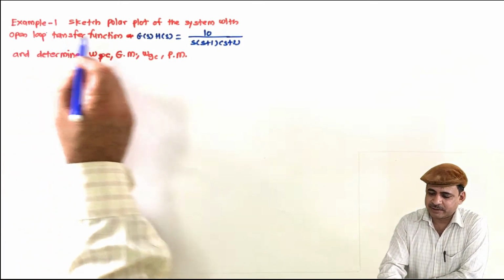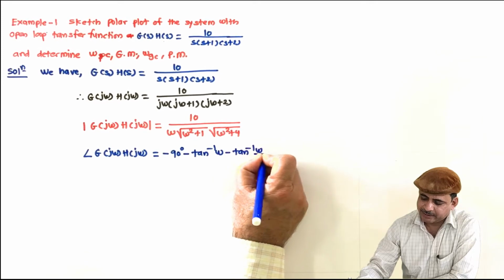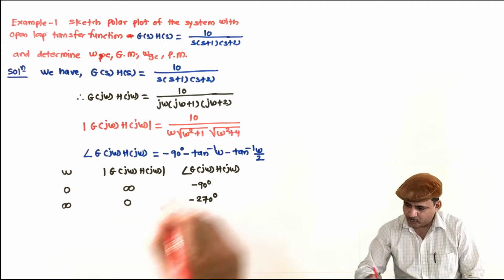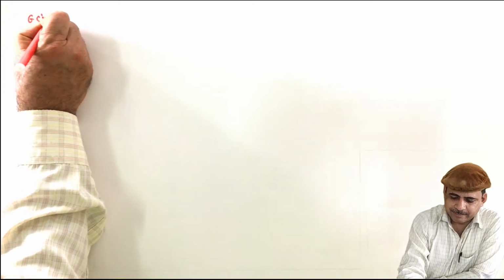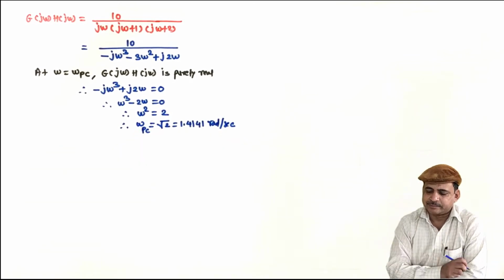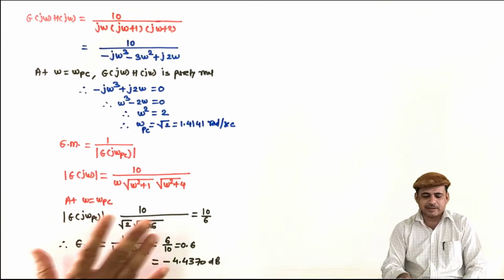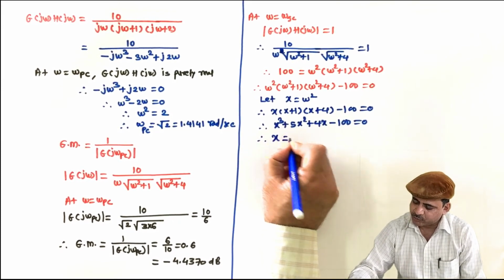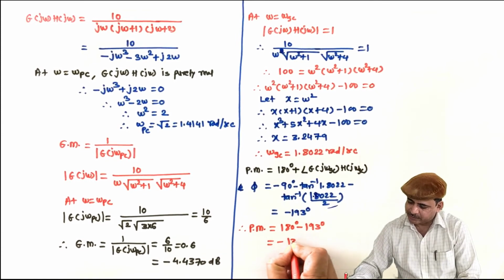L50 Numerical example on polar plot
In this video a numerical example is solved. Polar plot of the given system is sketched and the frequency domain specifications phase crossover frequency, gain margin, gain crossover frequency and phase margin are determined.